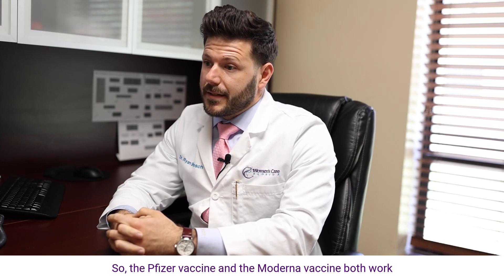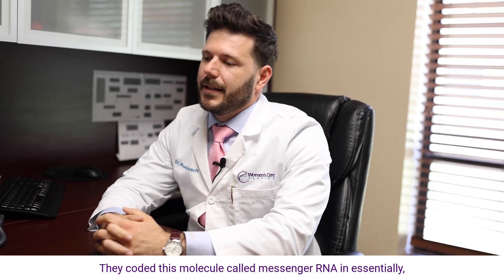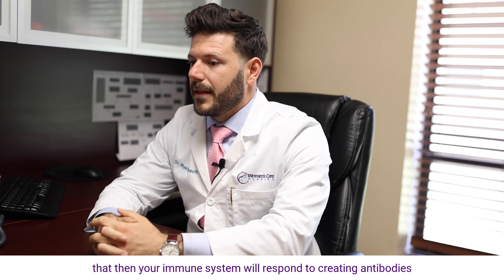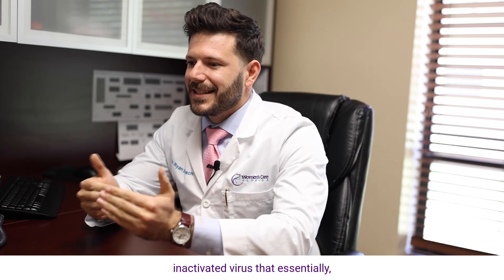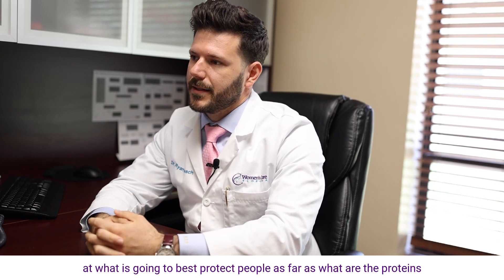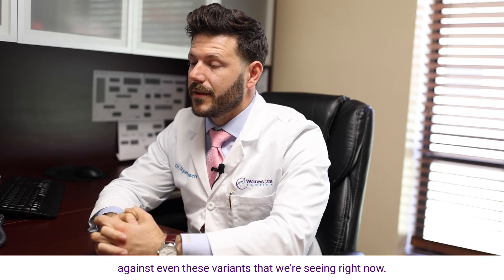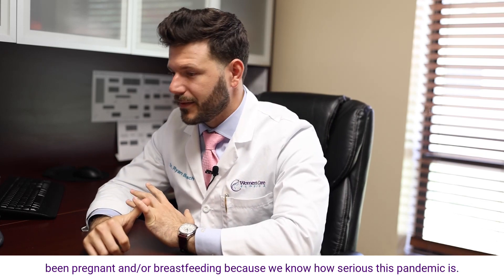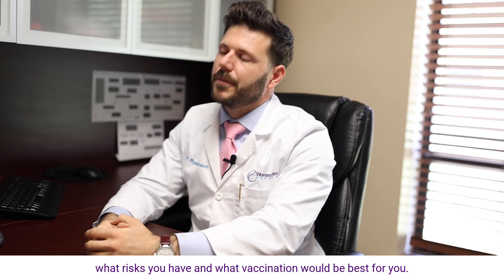How does the COVID-19 Vaccine Work and Which One Should I Get? - Dr. Ryan Brosch, MD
Dr. Ryan Brosch, MD, answers some of the most frequently asked questions in regards to the COVID-19 vaccine and its specific effects and risks in women.

How does the vaccine work? - 00:04

Does the vaccine protect against virus variants? - 3:07